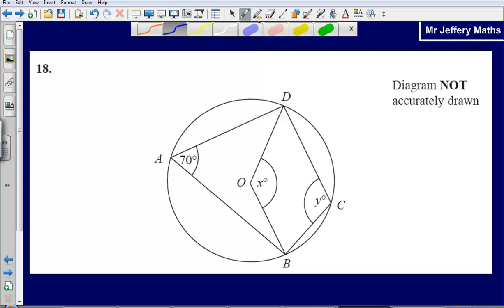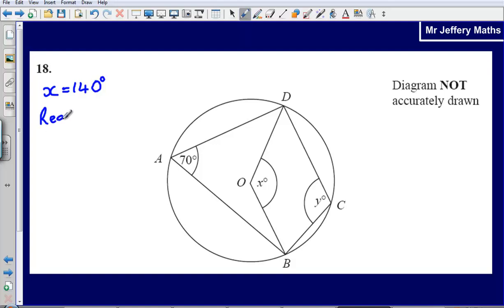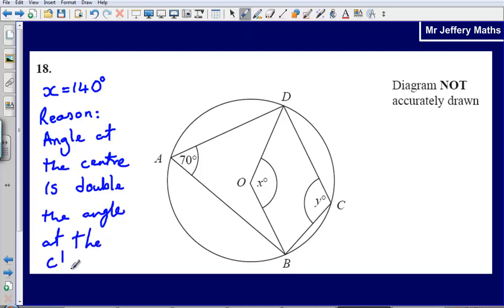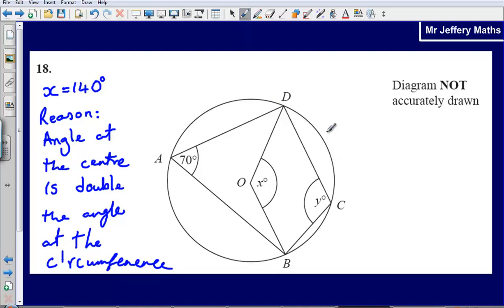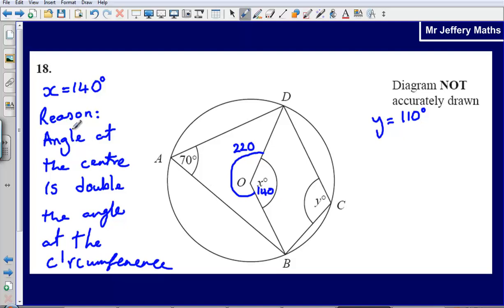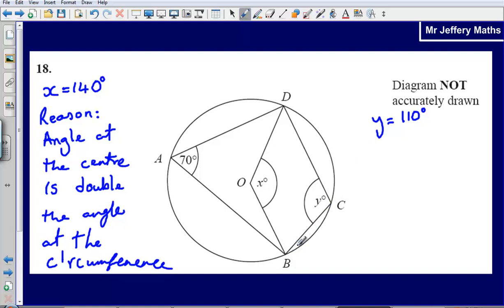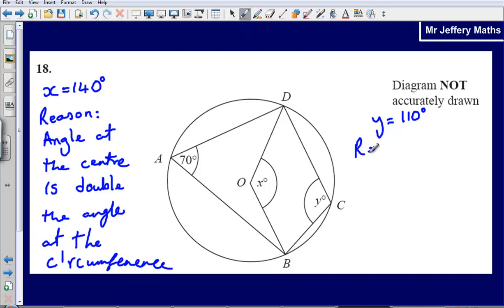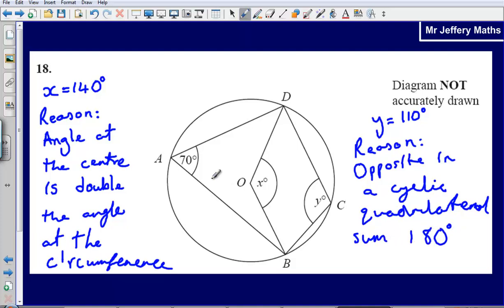Circle theorems - Question 18 Edexcel GCSE Maths 2008 Non-Calculator Solution